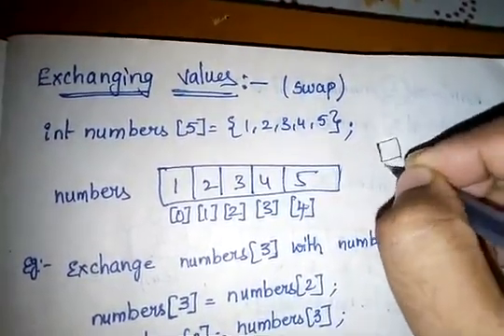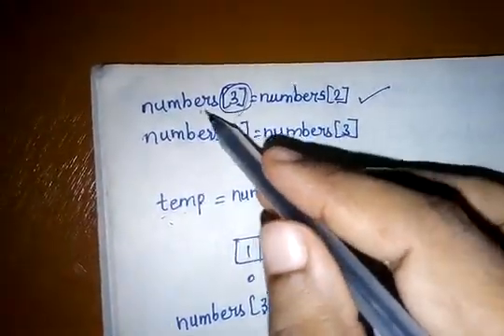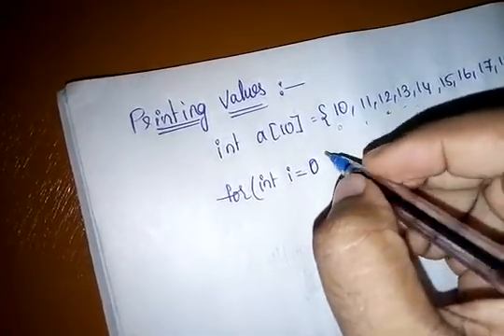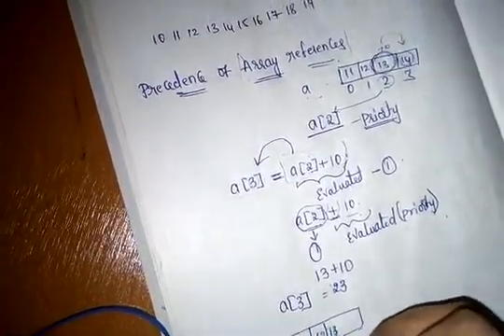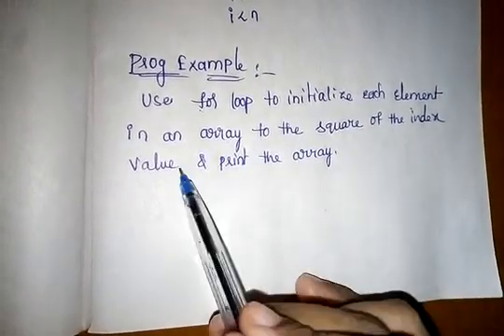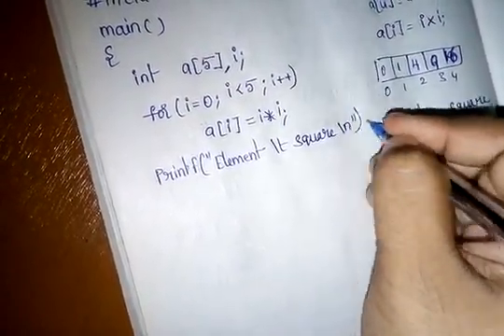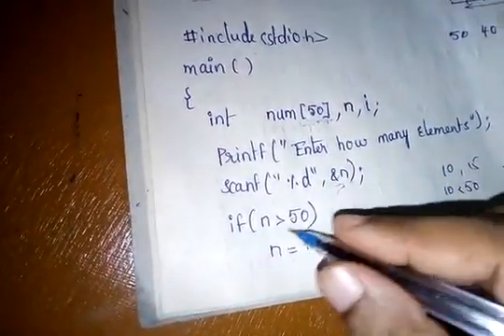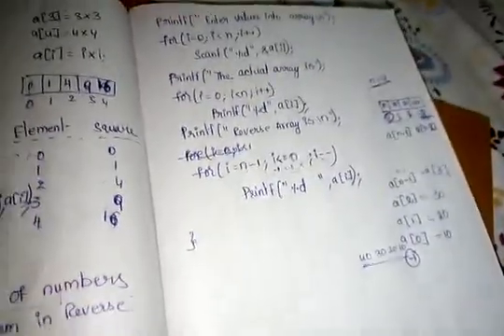PPSC | Arrays - Part 2| Exchanging Values in Arrays